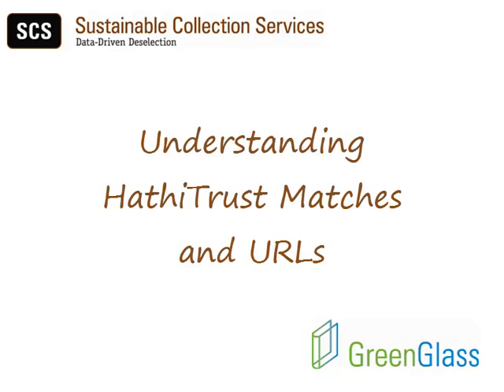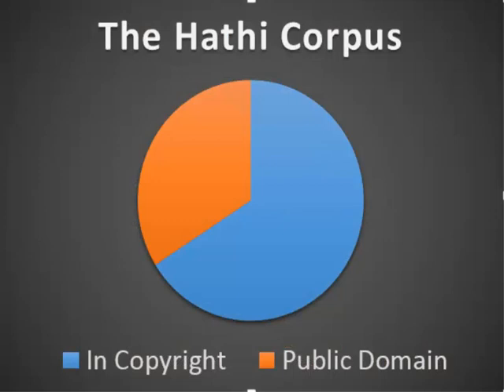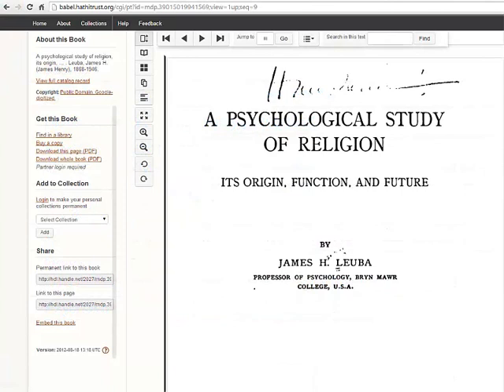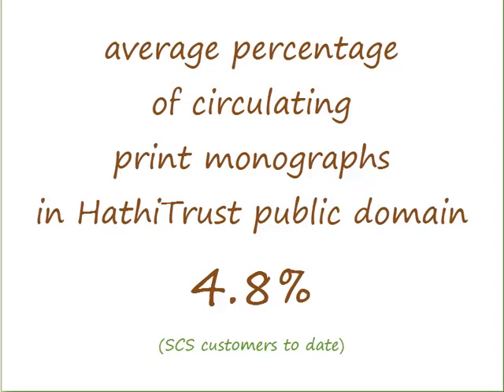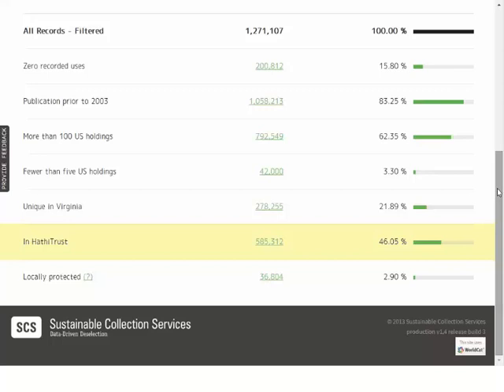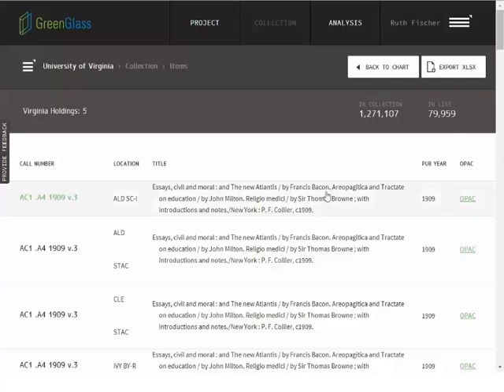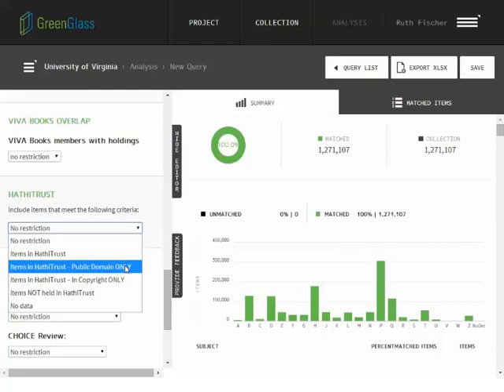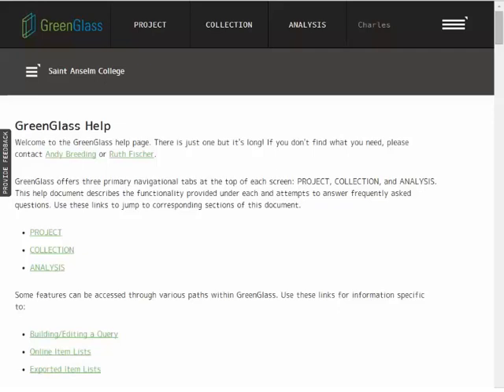SCS and GreenGlass™: Understanding HathiTrust Matches and URLs